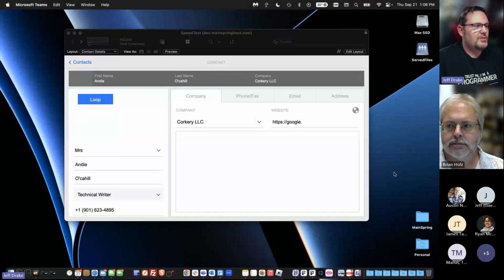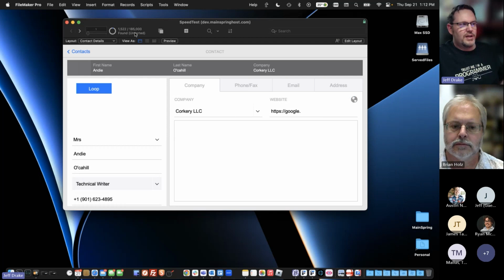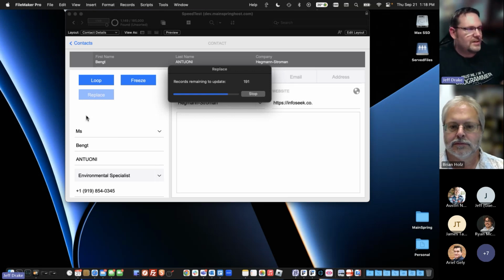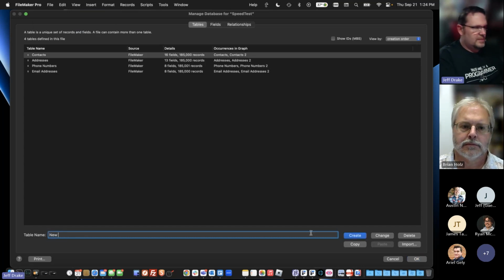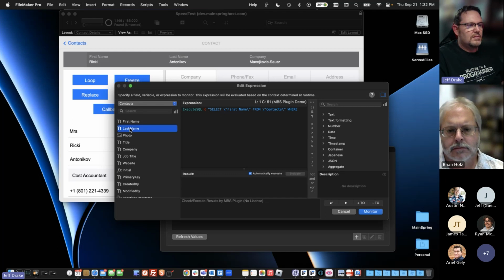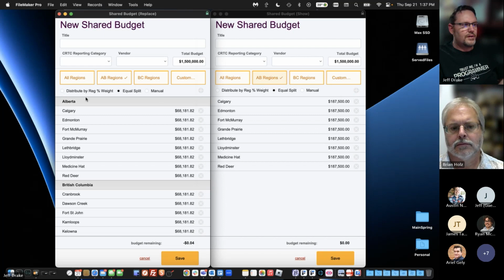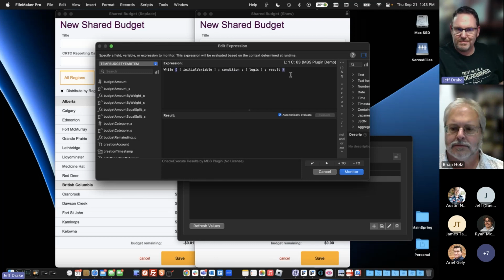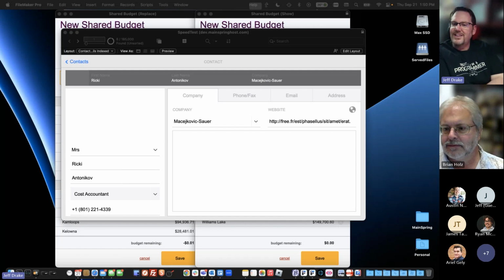The Office Hours 9.21.23